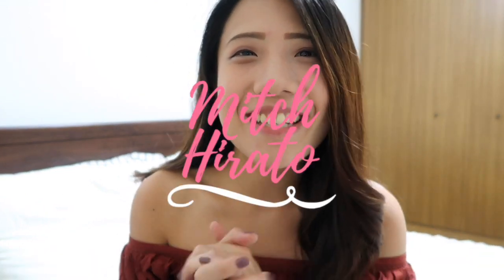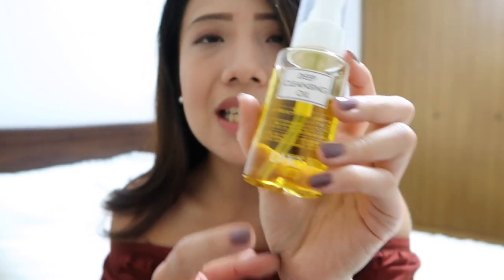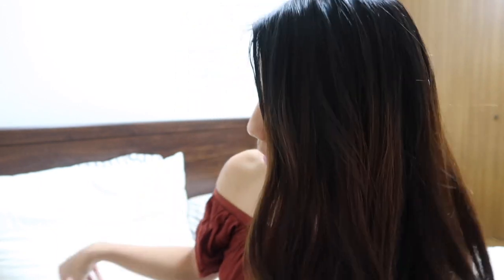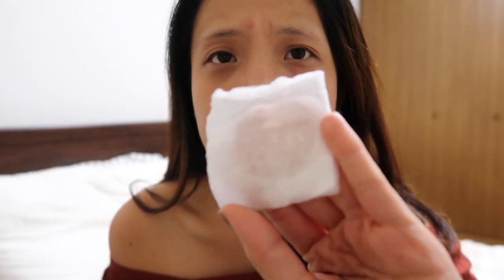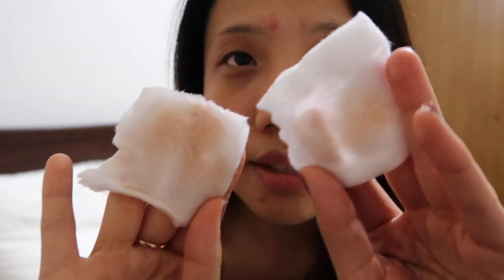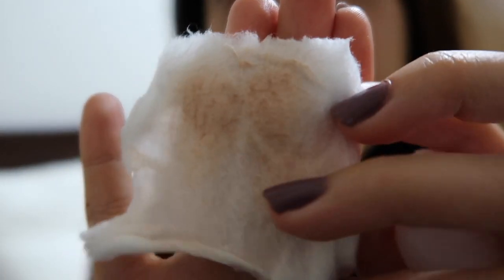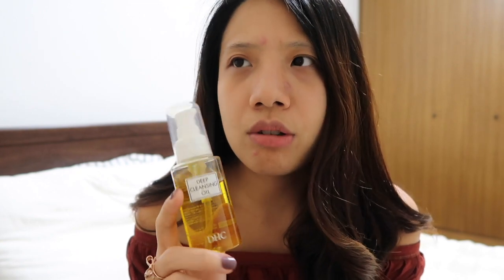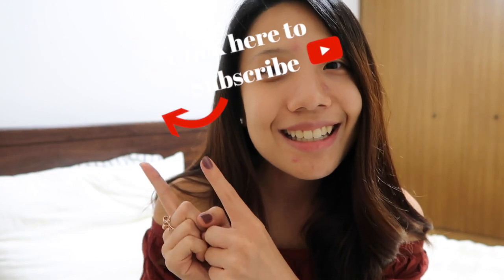THE BEST MAKEUP REMOVER - DHC CLEANSING OIL REVIEW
Hey guys! I am back, and sorry for being gone for awhile but today I am reviewing one of my favourite skincare product which is the DHC Cleansing Oil. It is one of the best I've tried so far!! Let me what you think?